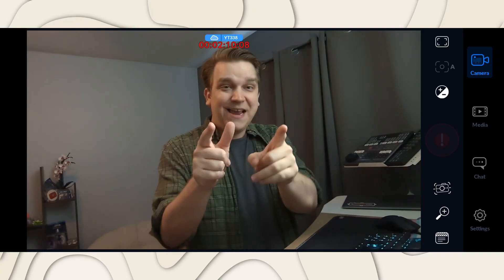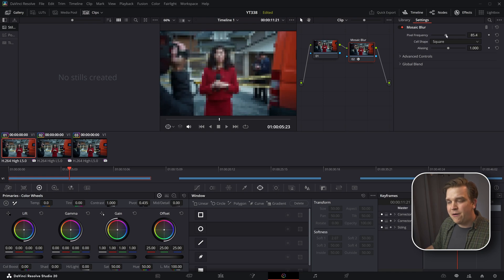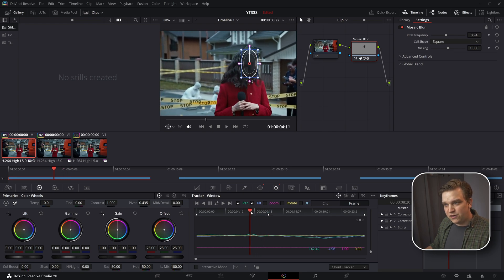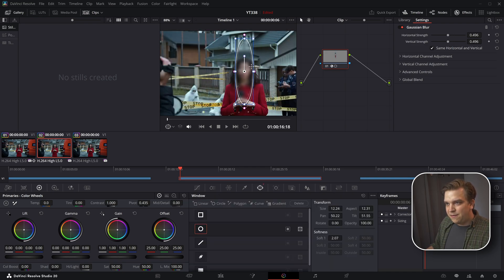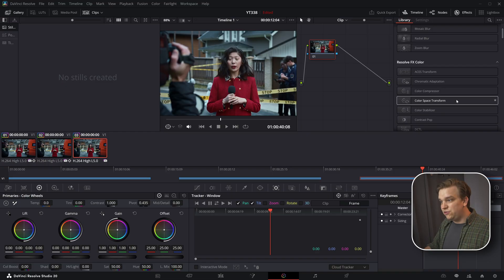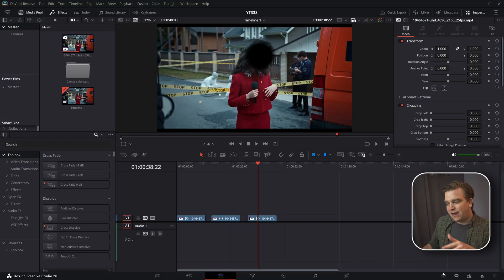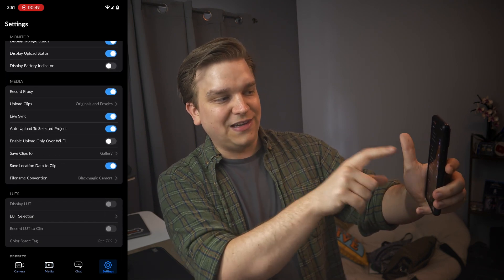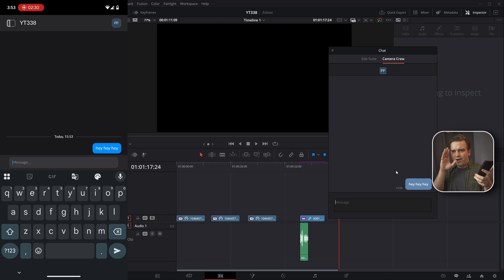Protestors should be using DaVinci Resolve. Here's Why.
Blurring or Pixelating faces can be done extremely quickly. But Blackmagic Camera and DaVinci Resolve Cloud Projects are the real incredible tools that anyone should use when they want to quickly edit and share video from breaking news events.

00:00 - Protect Identities with DaVinci Resolve
00:58 - How to pixelate faces easily in DaVinci Resolve
04:58 - Blur faces
06:49 - tracked black out effect
07:35 - Blackmagic Camera and Cloud Projects